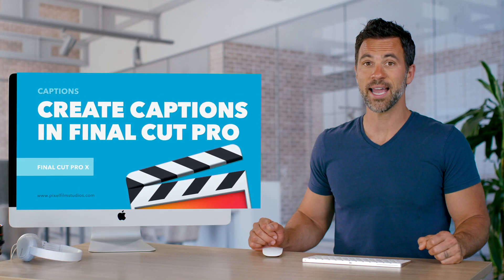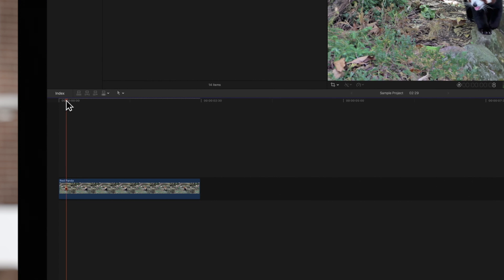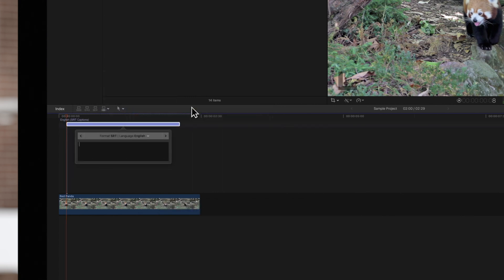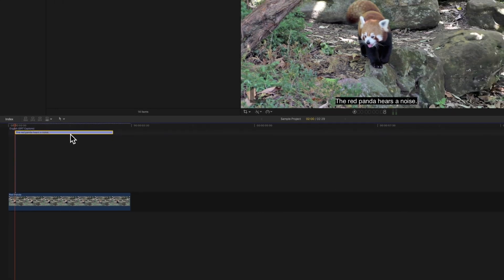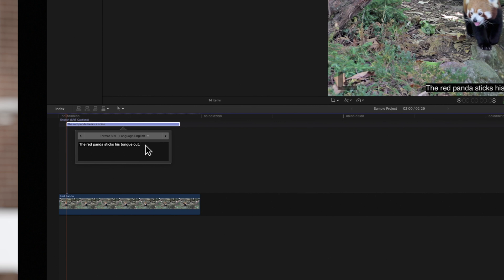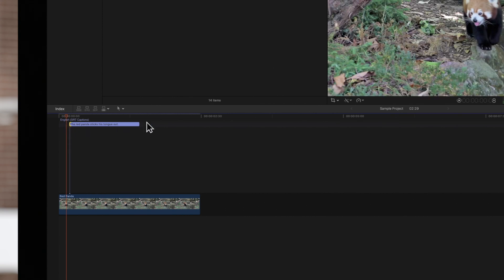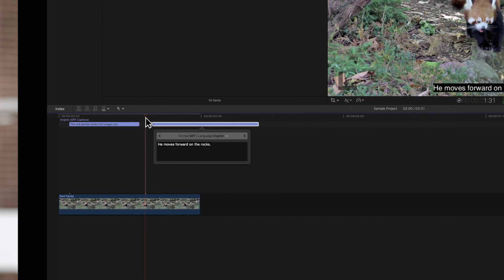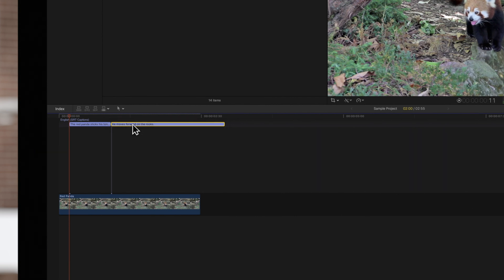How to Create Captions in Final Cut Pro X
Captions let you add subtitles or closed captions to your project and are essential if you plan on sharing your project to YouTube, Vimeo, or other social media platforms. In this video, we'll not only take a look at how to add captions but also how to adjust them in the timeline.